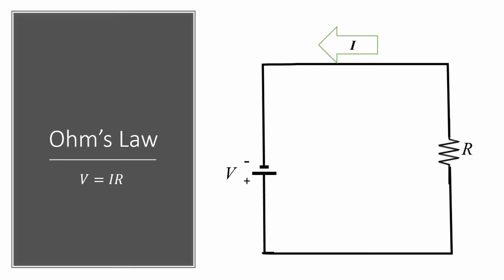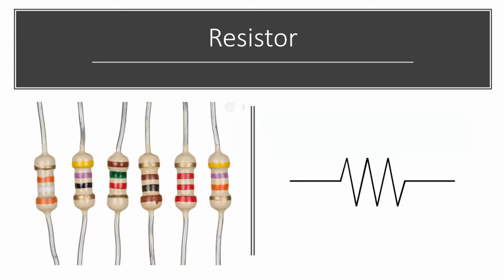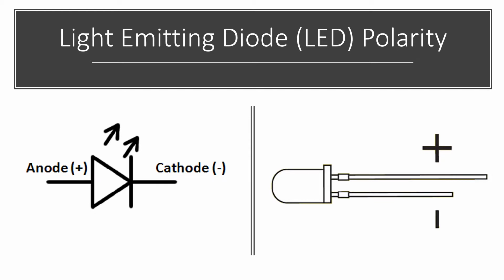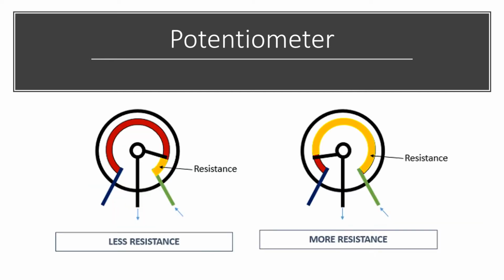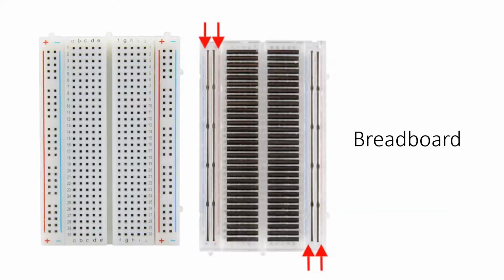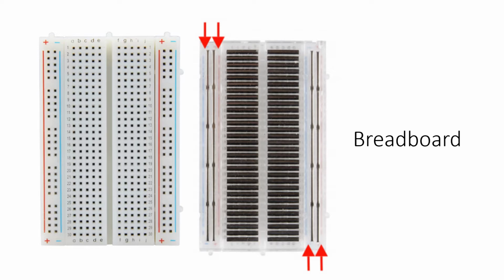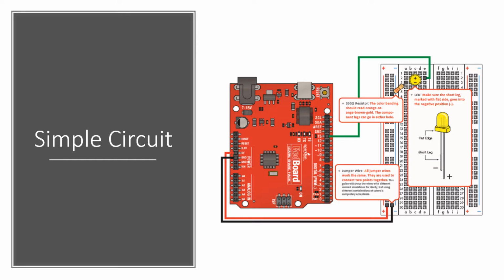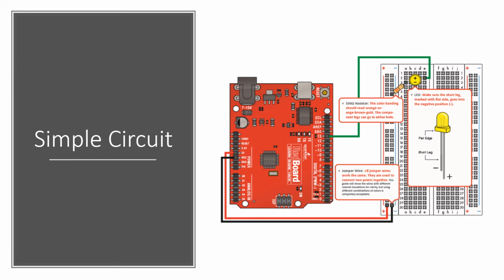Lecture 21 Electric Circuits II